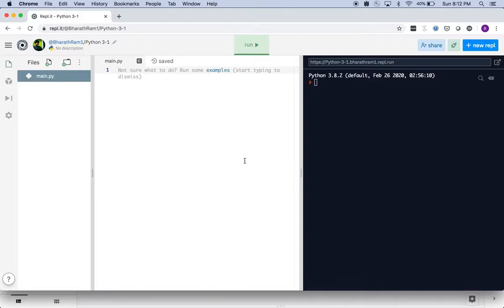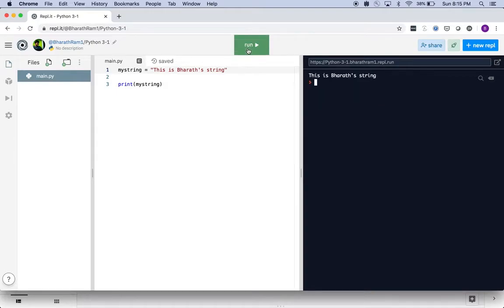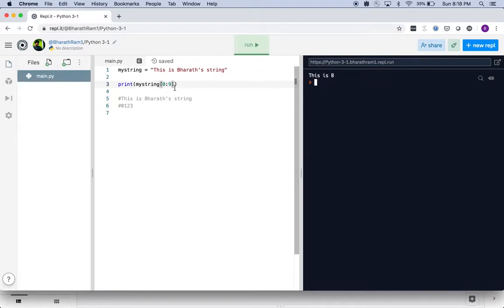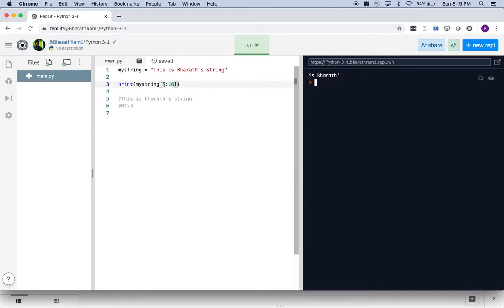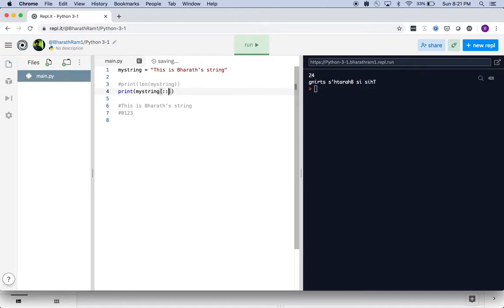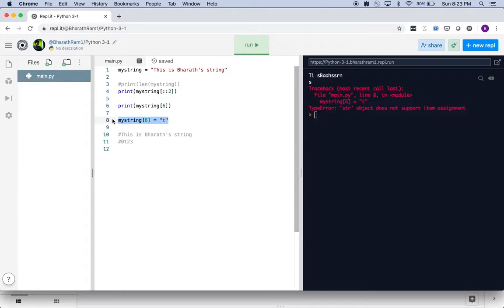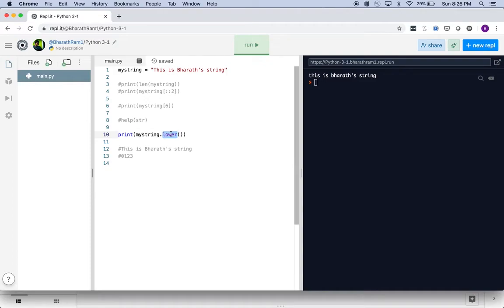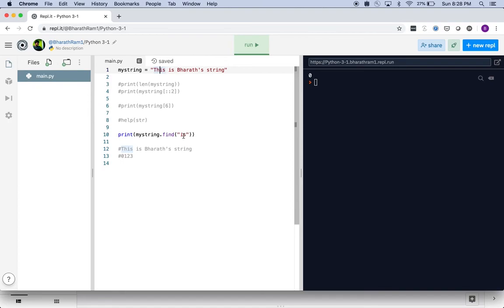Python Tutorial For Beginners - Lesson #2 - Strings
In this video, you will learn how to work with Strings in Python.

Appreciate your time & support,
Bharath